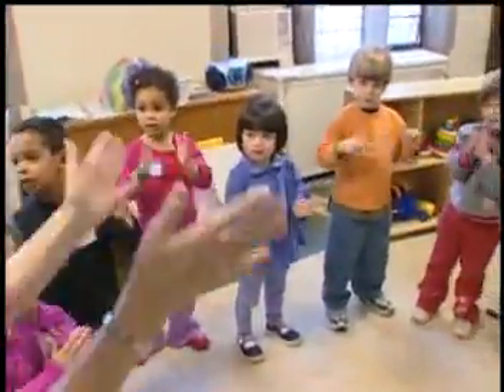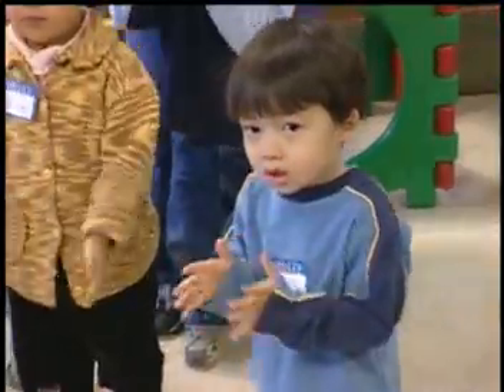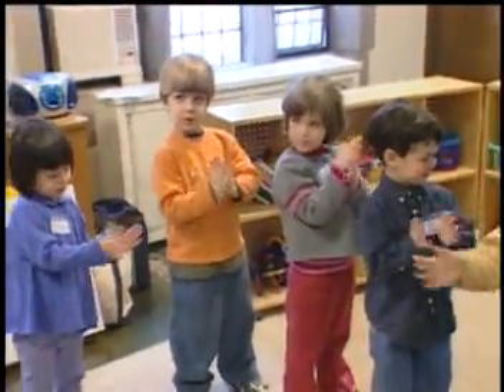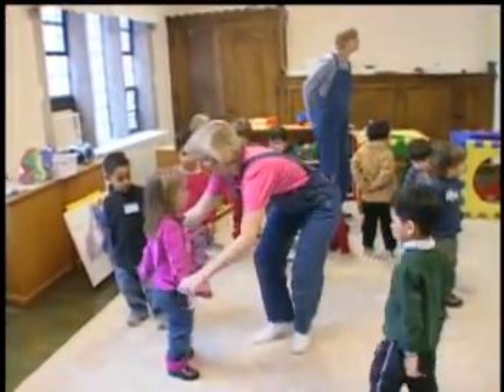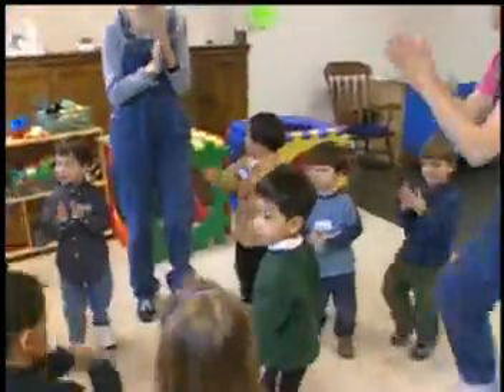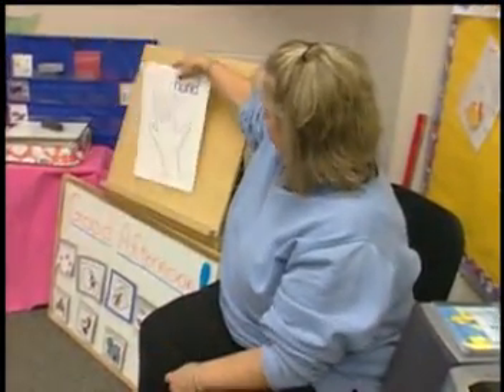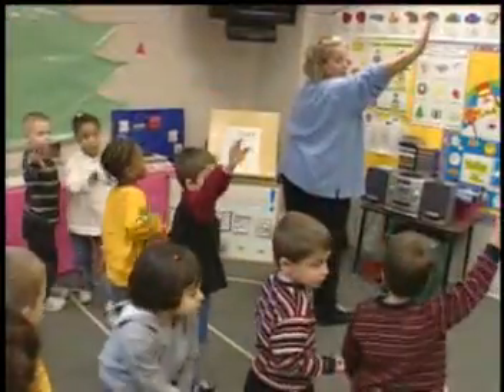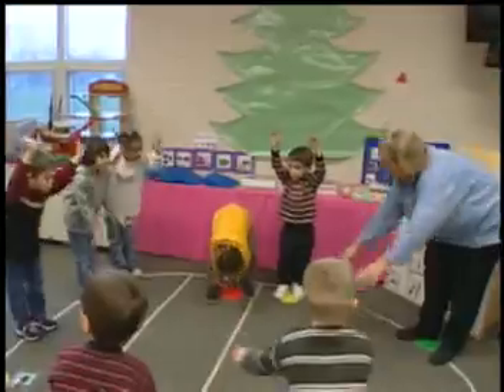Integrating Music and Movement with Literacy Video Workshop for Teachers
This video workshop shows how to promote literacy skills with music and movement. Using songs from Hap Palmer, Ella Jenkins, Frank Leto, Brenda Colgate, Rick Charette and others, this program teaches viewers how to integrate music, movement and literacy in the early childhood classroom.

to purchase this program in its entirety.

 Eight Chapters Include:

Why Use Music and Movement to Teach Literacy?
Listening and Understanding
Vocabulary Development
Developing Storytelling, Speaking, and Sequencing Through Nursery Rhymes
Phonemic Awareness
Alphabet Knowledge
Basic Skills
Math Skills

Effective strategies are demonstrated with live classroom footage of teachers using music and movement to introduce, teach and reinforce a wide array of literacy concepts.

The Complete Set includes the DVD and 10 standards-based CDs that support the strategies demonstrated in the training DVD.